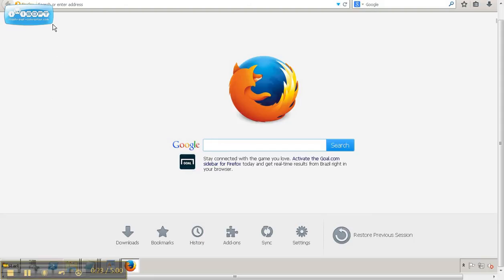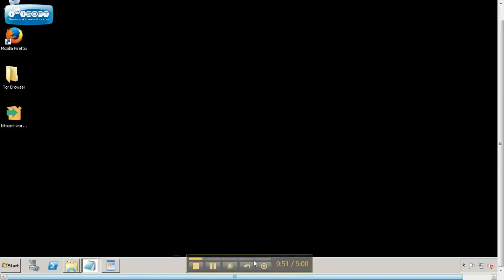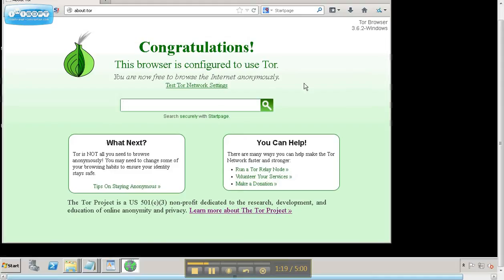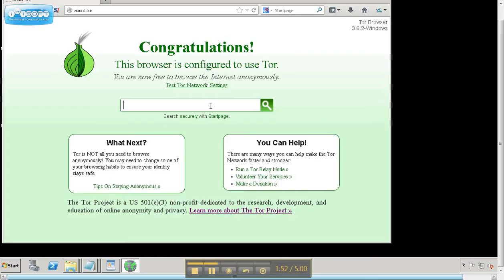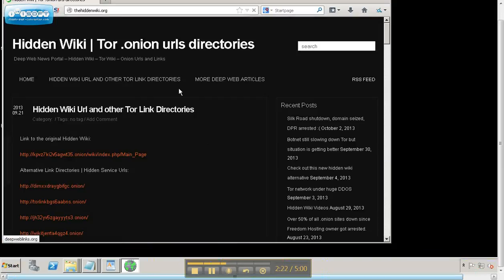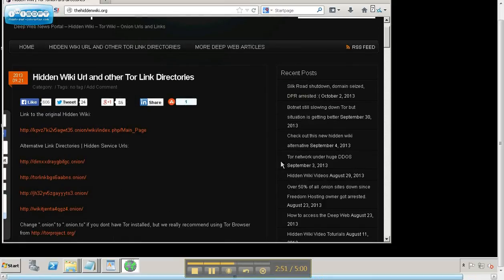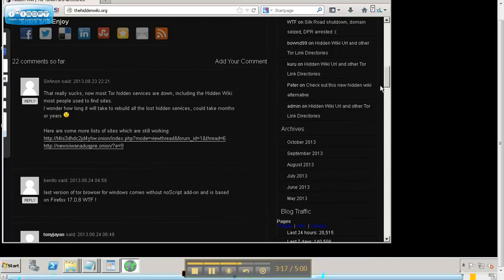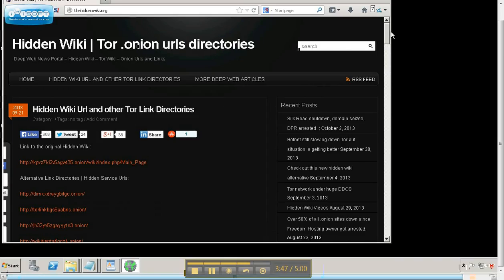How to Access the Hidden Web or Dark Web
The hidden web requires a specific browser to access what many refer to as the dark web.